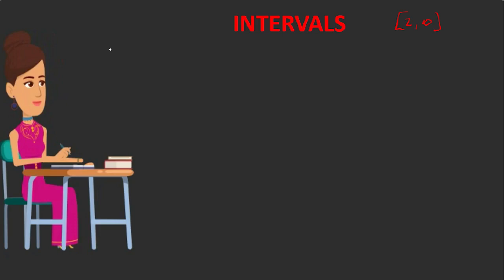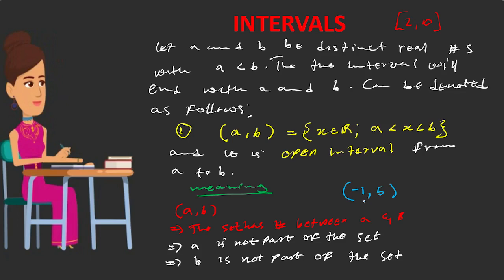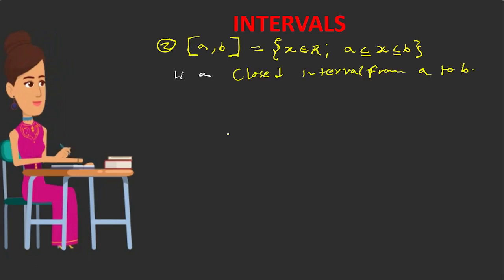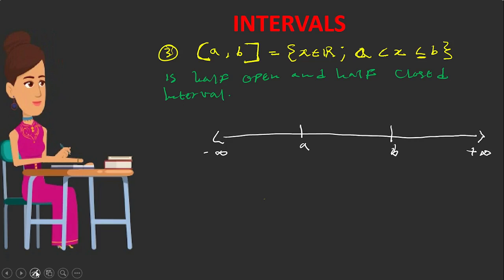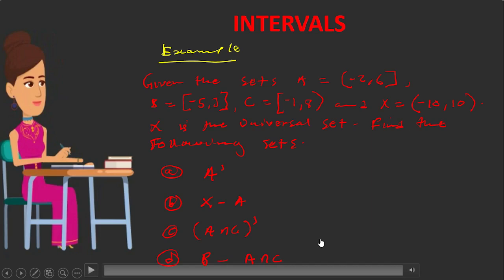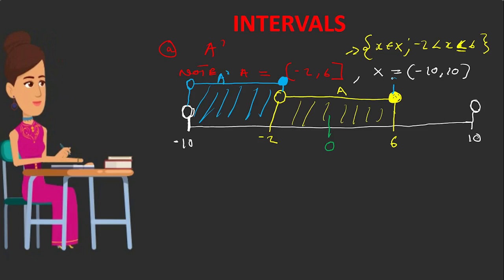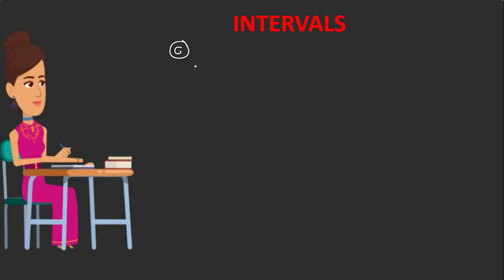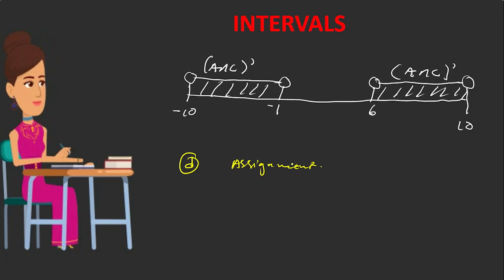SETS OF NUMBERS LECTURE